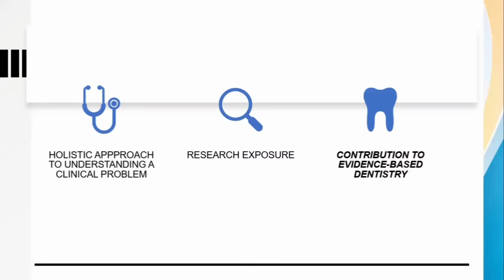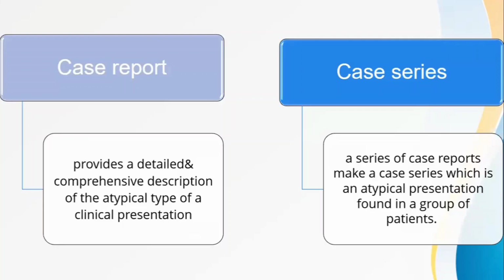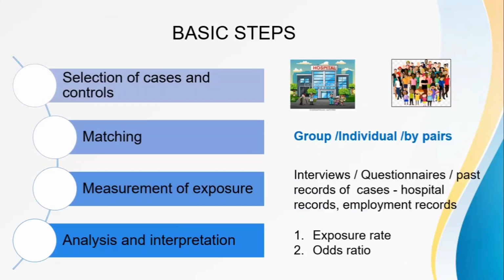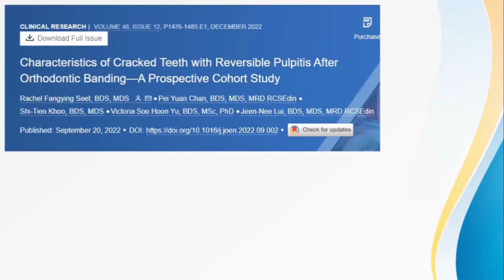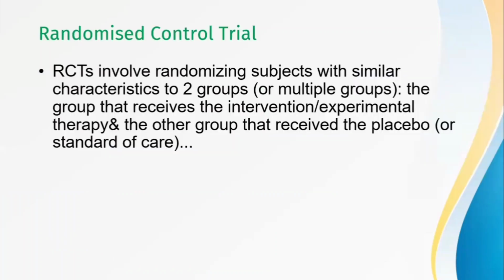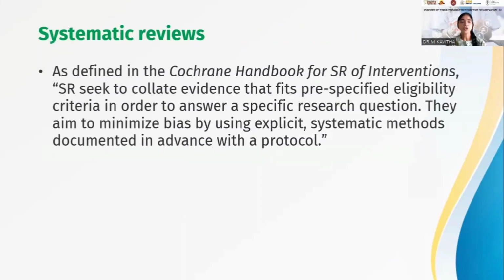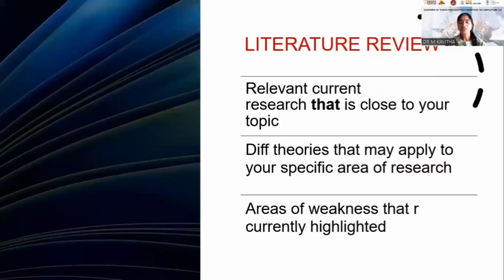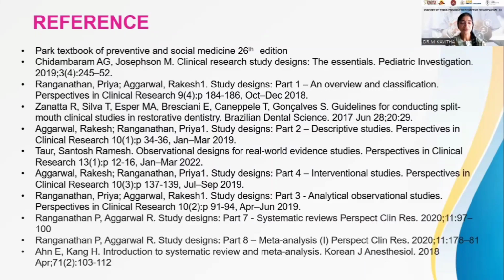Overview of Thesis Process 3.0 - Day 1- Dr M Kavitha, Prof. & Head, Govt Dental College, Chennai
A 5-Day FDP Workshop- Organized by the Depts of Conservative Dentistry & Endodontics, SRM DC, Ramapuram, Chennai in collaboration with Manav Rachna DC & Hospital, Faridabad